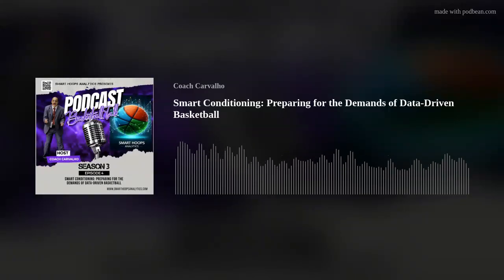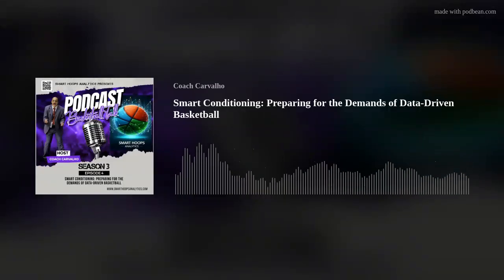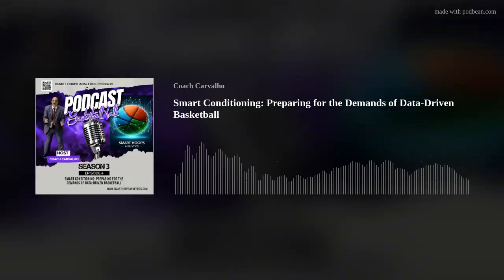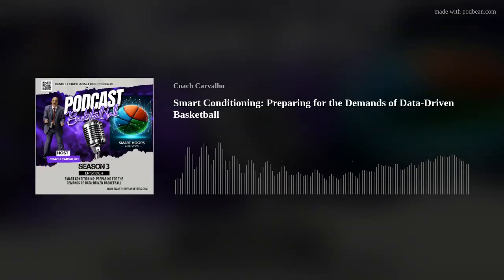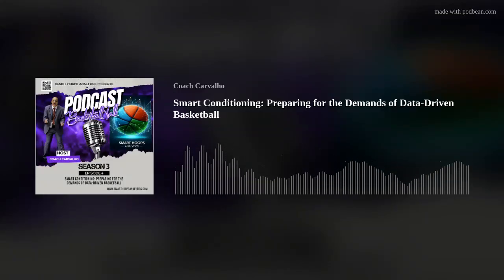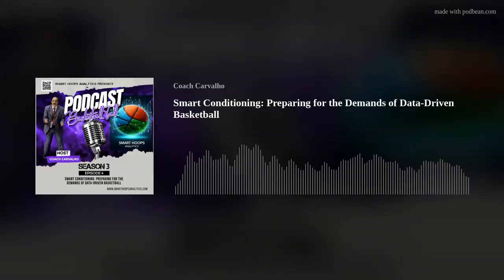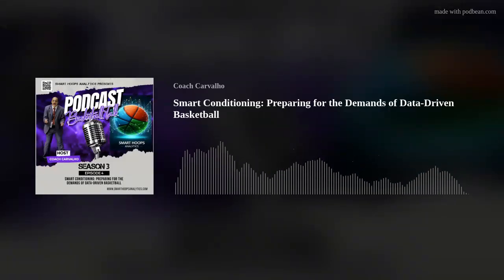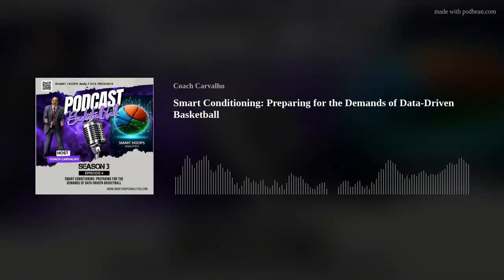Smart Conditioning: Preparing for the Demands of Data-Driven Basketball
In today’s episode, Coach Carvalho discusses why traditional conditioning no longer meets the demands of the modern game—and how coaches can use data-driven strategies to train players for sustained, high-level performance that wins games and championships.